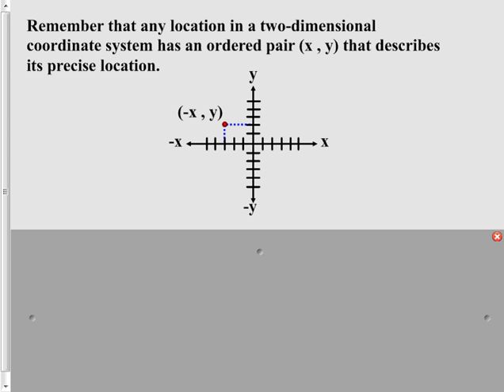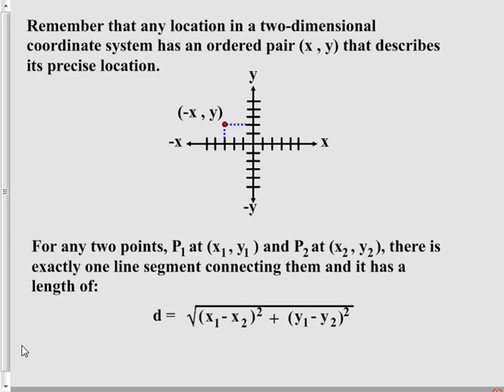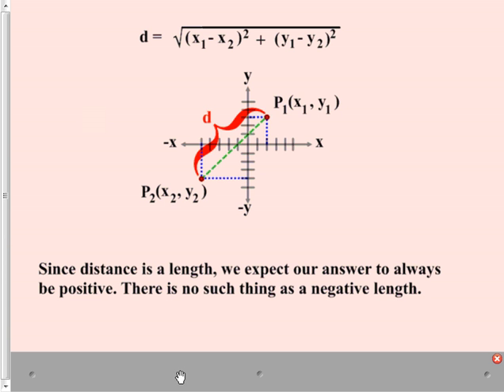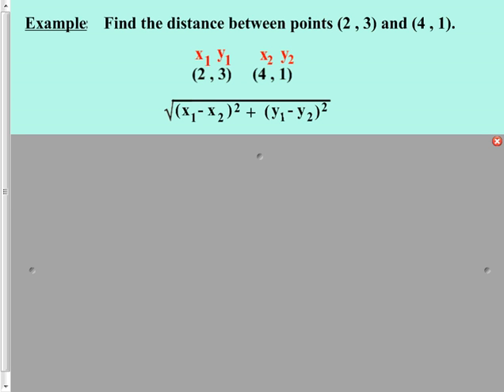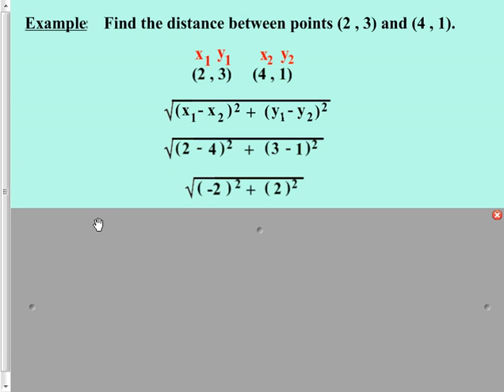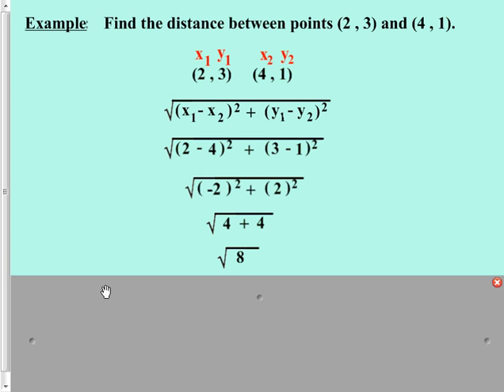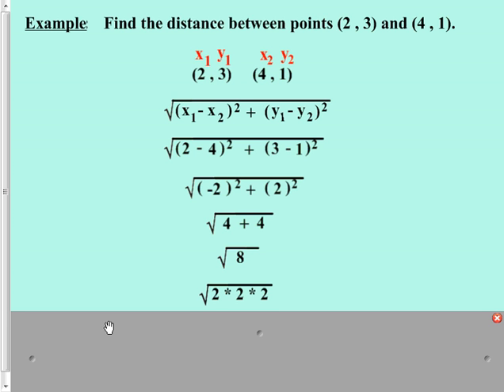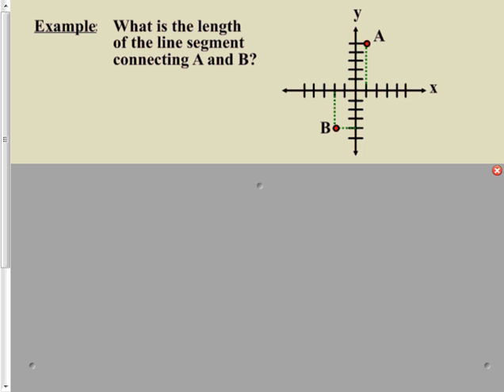G 008 Distance Formula